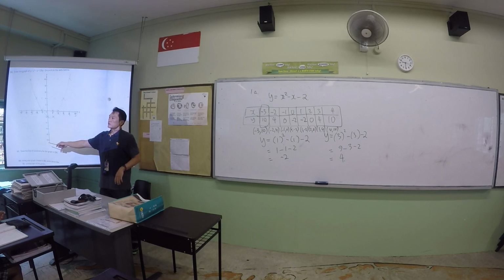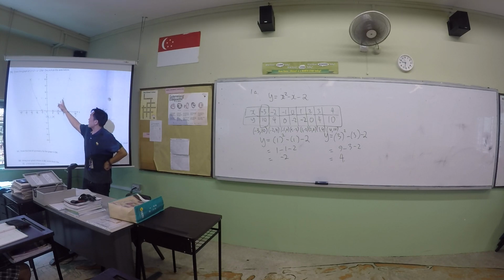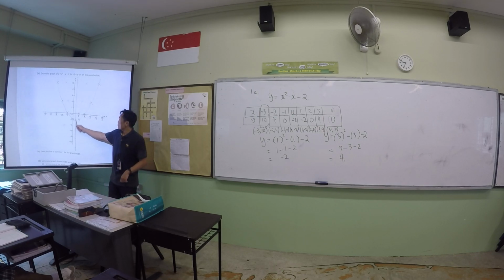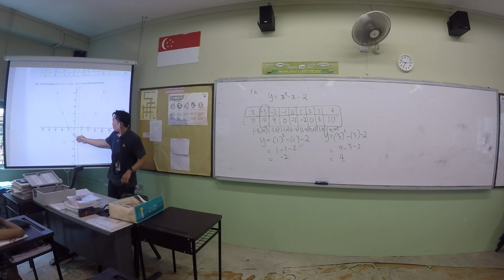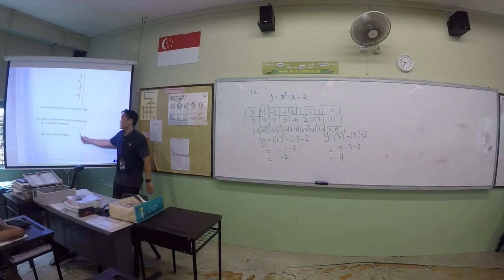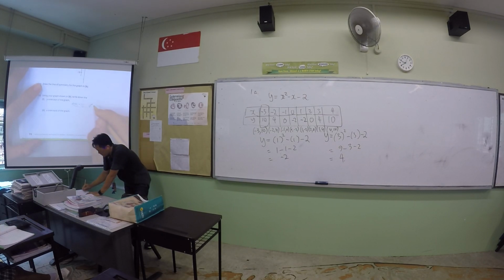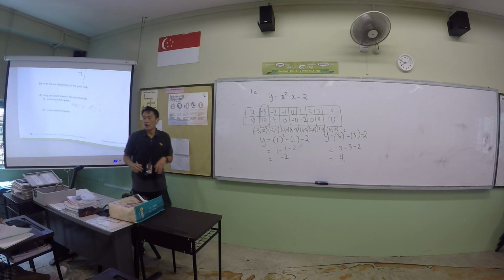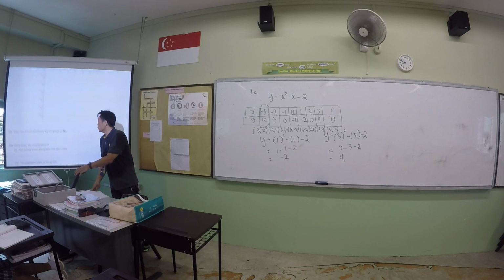3NA Graphs of Quadratic Function II 2/3